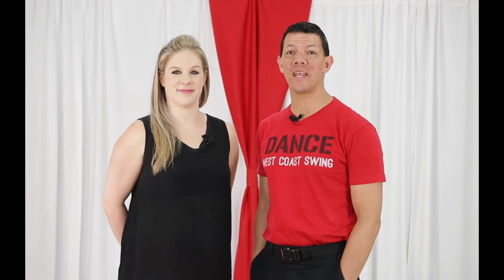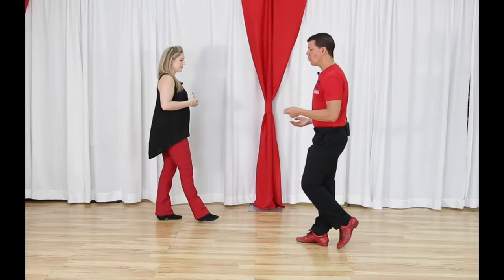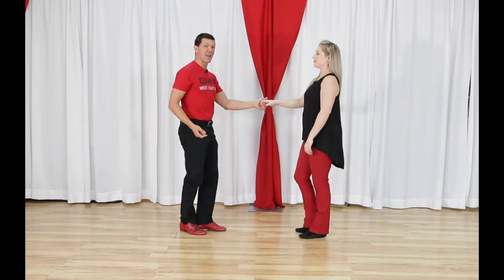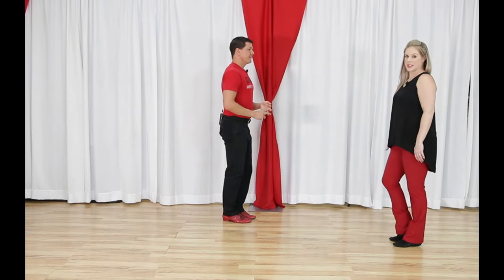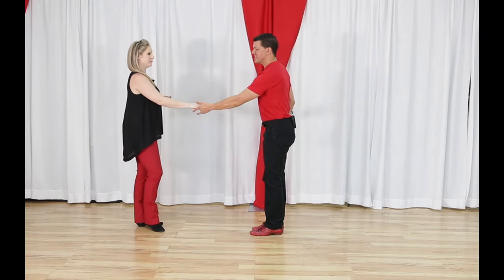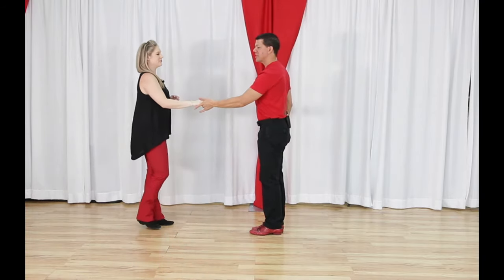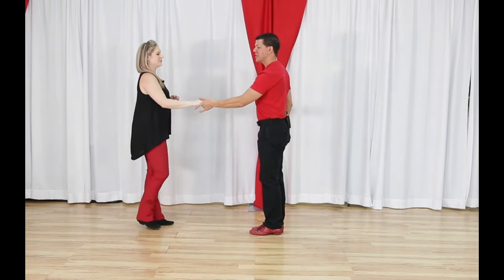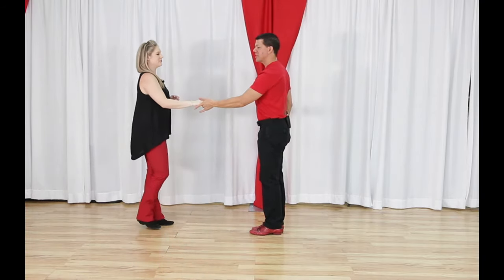How to Dance the West Coast Swing Basic Steps | Sugar Push, Side Pass, Whip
Beginner West Coast Swing Dancers this is for you! These 3 West Coast Swing Basic Steps are all you need. The Sugar Push (or push break) The Side Pass (Left Side Pass and Right Side Pass) and the 8 count Basic Whip. These are the basics you need to learn how to west coast swing dance.

Quick link to your 3 basic patterns:
0:00 Intro
1:35 SUGAR PUSH or PUSH BREAK
7:30 SIDE PASS, RIGHT OF LEFT SIDE PASS
13:59 WHIP - 8 COUNT WHIP

If you're struggling to learn west coast swing... It's ok. You're normal. It's a tricky dance. If you can boil it down to these 3 core basics, you'll be well on your way to dancing soon.

The sugar push is the #1 basic pattern. It includes both forward and away connection.

The side passes, right and left side pass, the the next most common beginner patterns. They are easier than the basic sugar push.

The whip is the first 8 count pattern in WCS. It's tricky to switch from 6 to 8 counts but the whip will open up lots of intermediate patterns for you later.